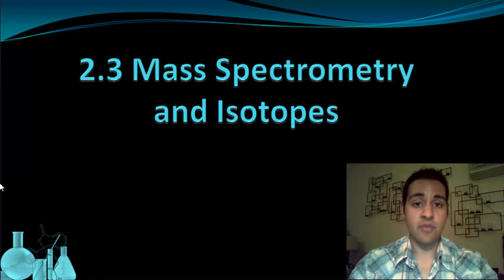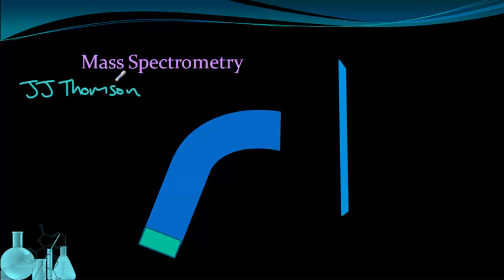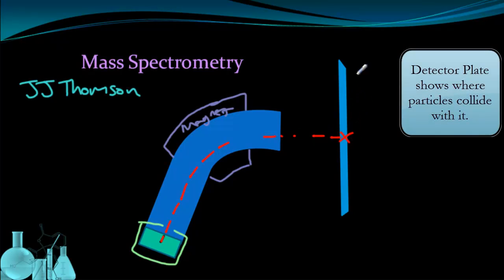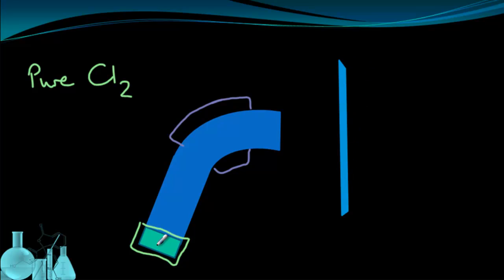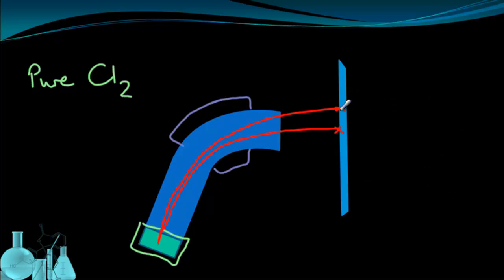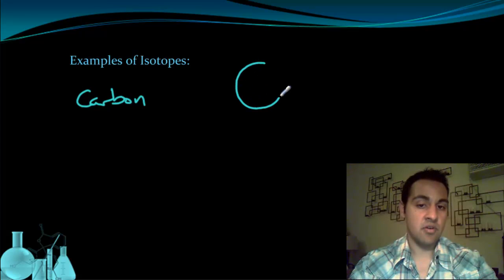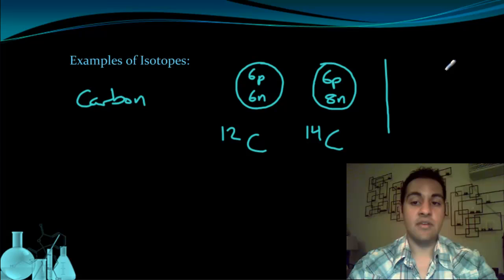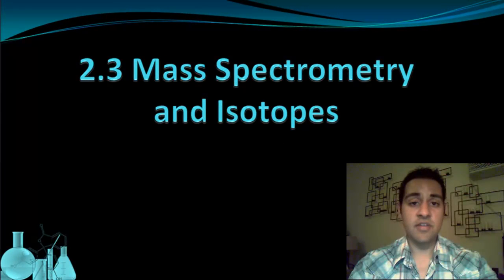Chemistry 2.3 Mass Spectrometry and Isotopes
A discussion on how mass spectrometry works and what isotopes are, as well as how to represent isotopes.